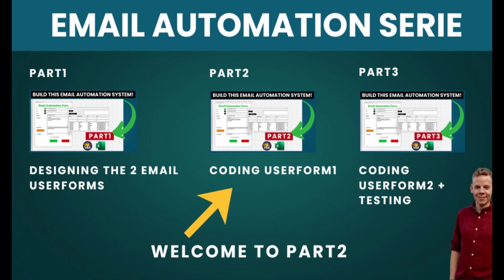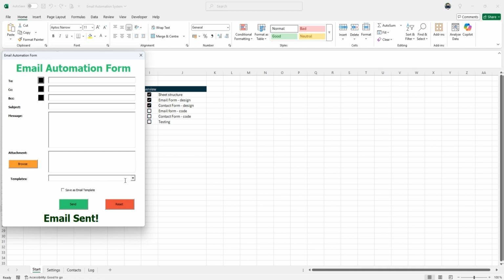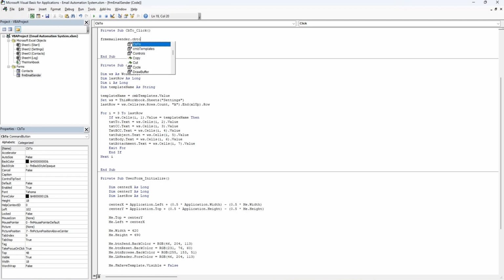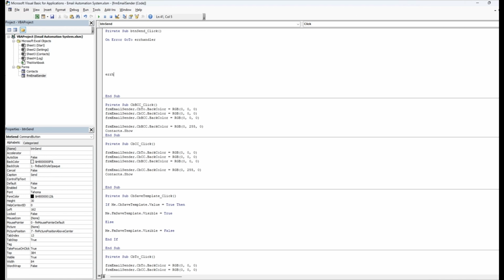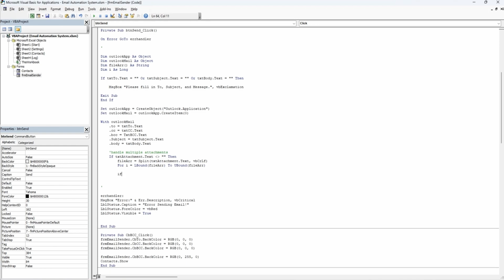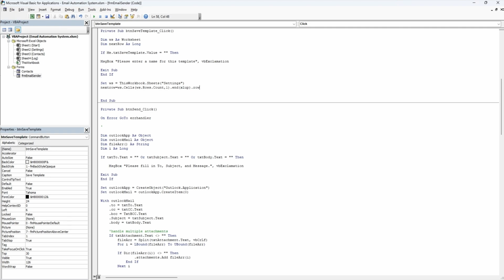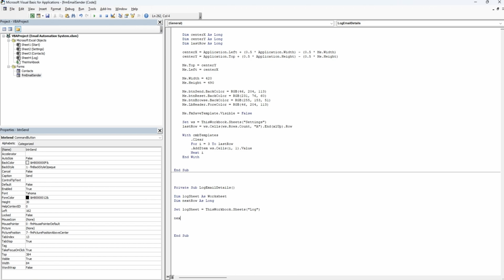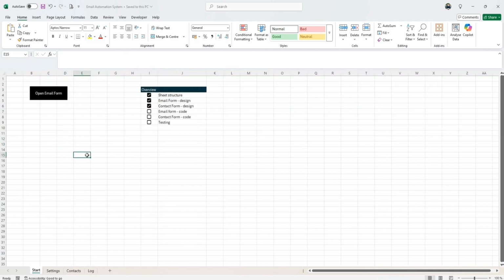Excel VBA Email Sender with Attachments & Auto-Logging | Complete Part 2 Build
In Part 2 of this Excel VBA automation series, we bring the Email Form to life by writing the VBA code that sends Outlook emails directly from Excel — with attachments, template saving, and auto-logging every message.

This is a deep-dive into real-world automation logic. By the end of this part, you'll have a fully functional email sender that feels like a native Outlook experience — built completely in Excel..

✅ Write VBA code to send emails with Outlook
✅ Attach files from your system dynamically
✅ Save reusable email templates in one click
✅ Reset your form instantly with error handling
✅ Log every email sent in a dedicated worksheet